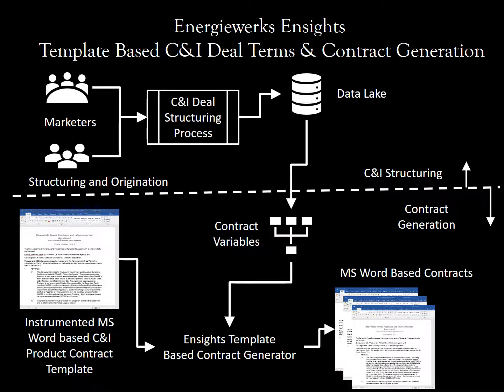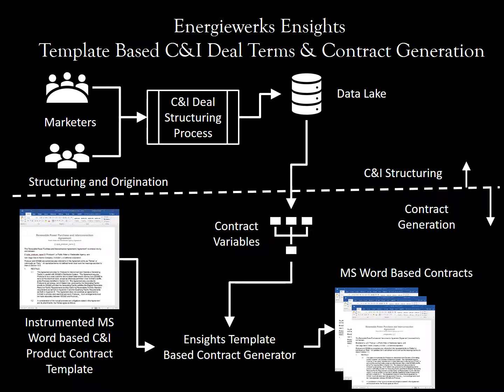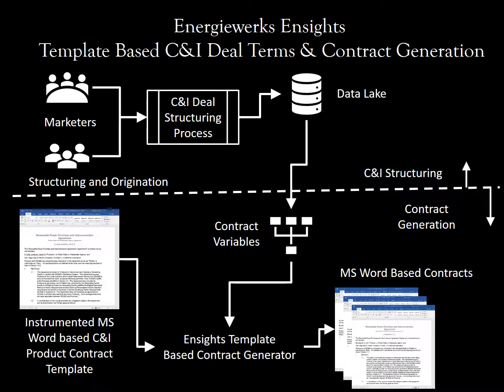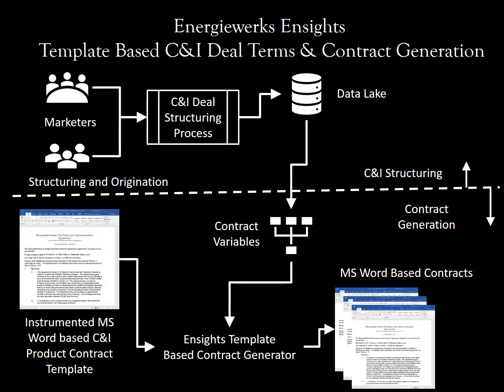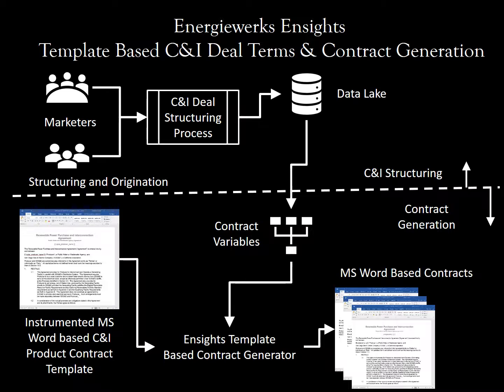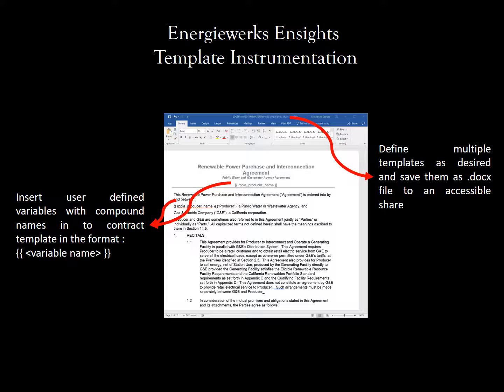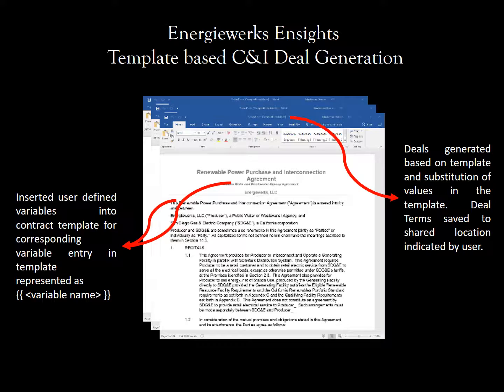Ensights C&I Contract Generation Video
Commercial & Industrial Marketers of power and gas at a retail energy provider required a tool to generate multiple contracts that were compliant with legal requirements, but at high velocity and on demand while on the road.

The template based contract generation tools built using the Energiewerks Ensights toolkit is one component of the C&I toolkit used by these marketers.